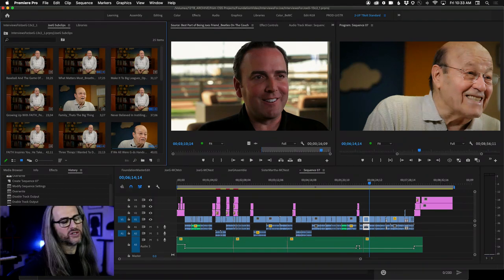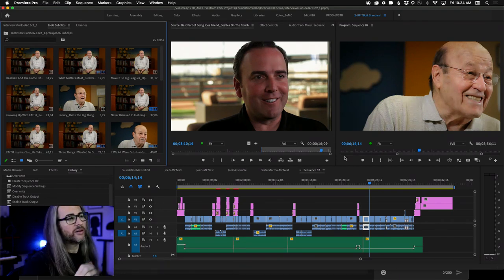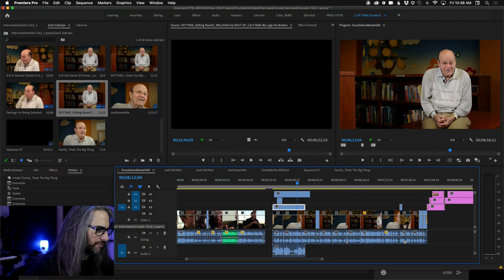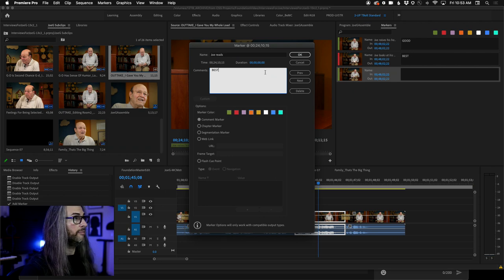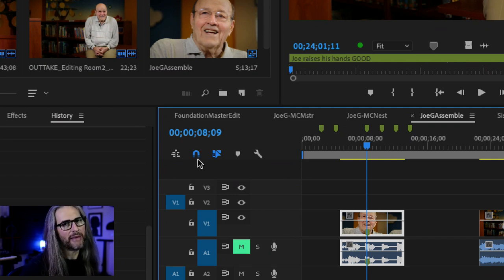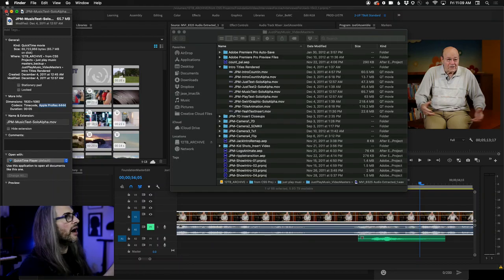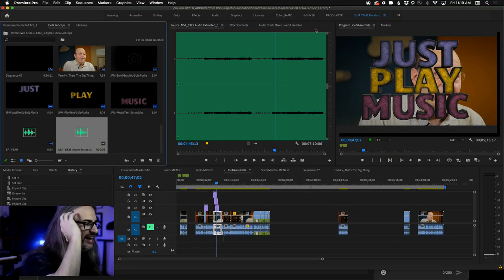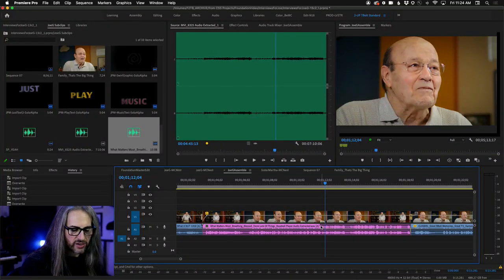VIDEO & AUDIO MASTERCLASS | 5 More Hidden Gems (and features you should know about) | Creative Cloud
In this Masterclass, Jason will showcase 5 more hidden gems in Premiere Pro and Audition, things that can up-level your editing and audio post-production game.
Chapters
00:00 start
03:56 Tip#1: Drop zones - Source targeting - using drop zones for inserting clips
10:54 Silent mode - Inserting a gap in the timeline
12:31 Track targeting - directing your copy/paste, skipping to clips, matching frames
18:48 Tip #2: Extended markers - adding notes and metadata for searchability
30:19 Tip #3: Adding video and audio in CC Libraries - drag and drop to CC Library
40:11 CC Libraries download settings
43:41 Tip #4: Customizable timecode panel
48:32 Making a preset for a customizable timecode panel
52:12 Tip #5: Edit in Audition for non destructive edits